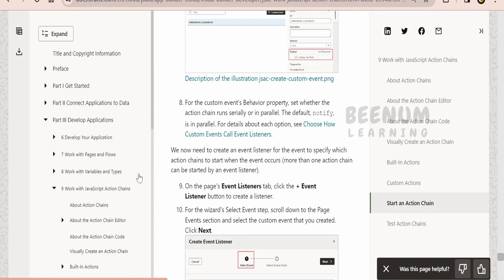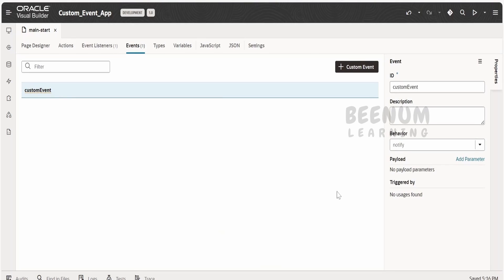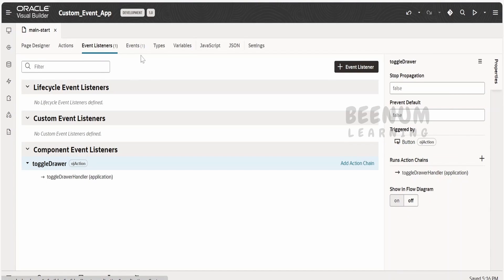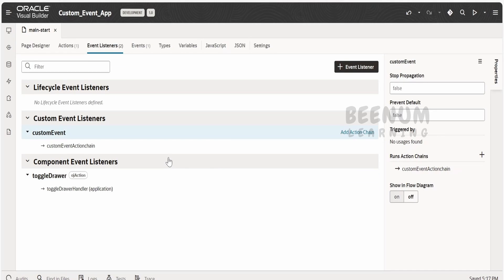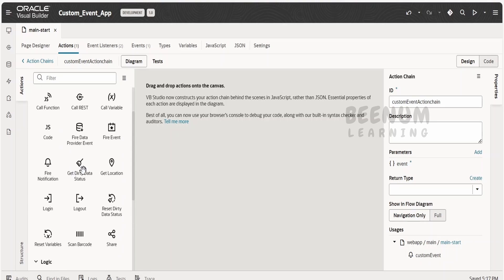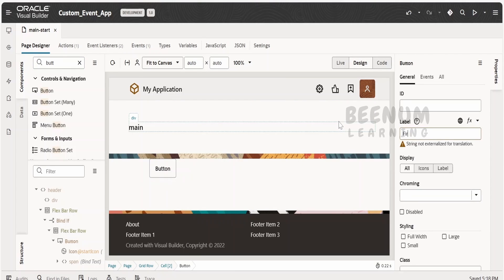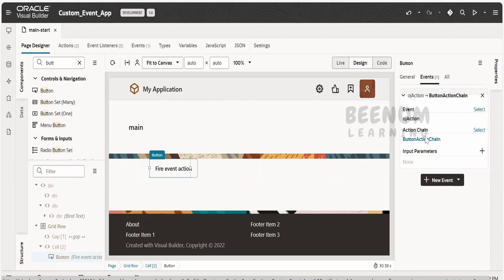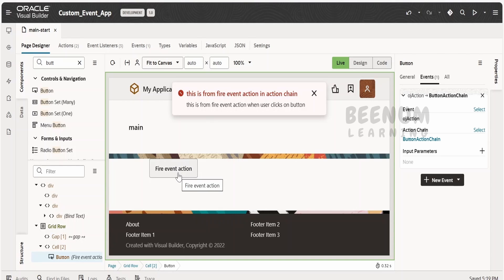How to create custom event in VBCS Oracle Visual Builder and fire event action in action chain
With this video we will learn How to create custom event in VBCS Oracle Visual Builder and fire event action in action chain

00:01  Introduction and overview of class
00:23  Oracle docs on creating custom events in VBCS
00:48  Create a custom event in Oracle Visual Builder web page
02:00  Create a Event Listner for a custom event and a action chain

04:30  Please donate and support us